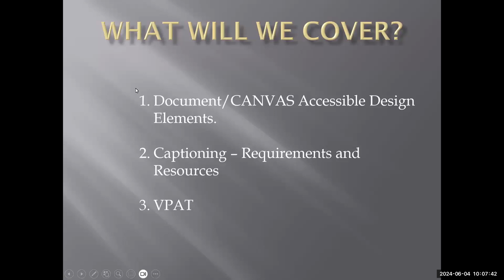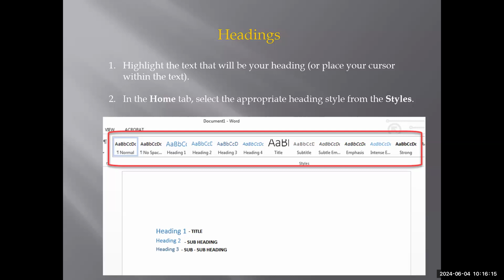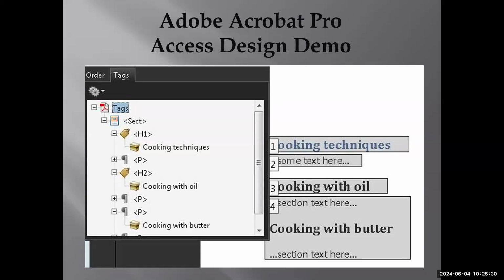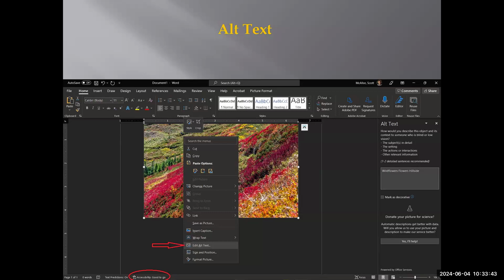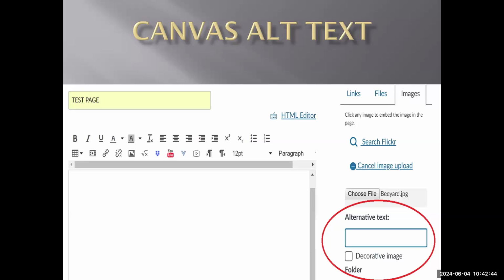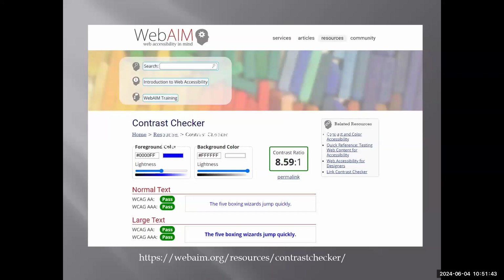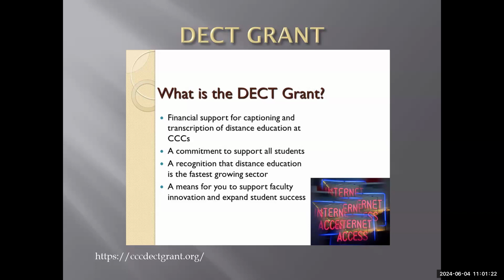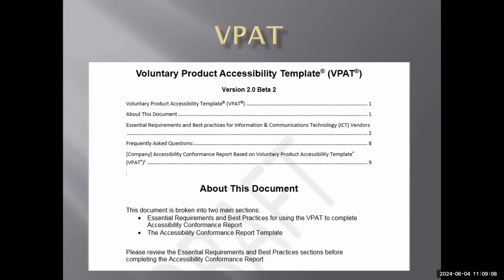Accessible (Section 508) Digital Design by Scott McAfee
In this training session, I demonstrate the key accessible design elements for WORD, PDF, and CANVAS based content, as well as captioning and Voluntary Product Accessibility Template (VPAT) resources.